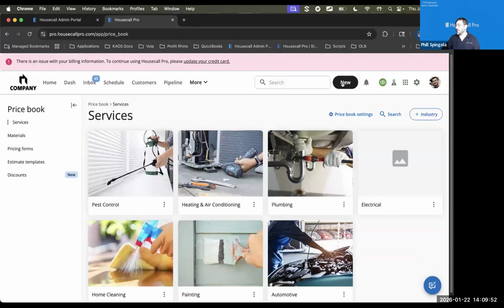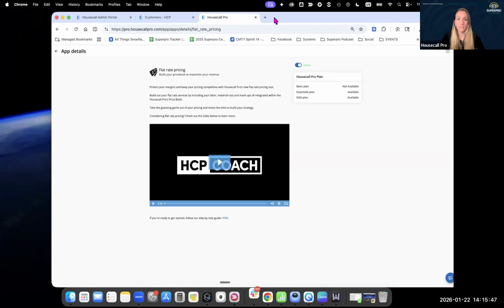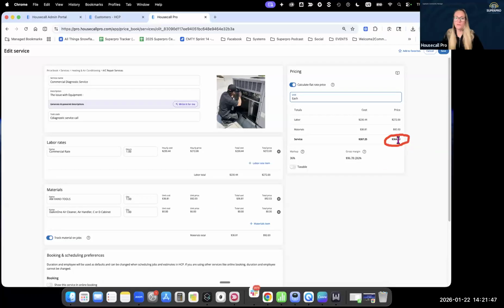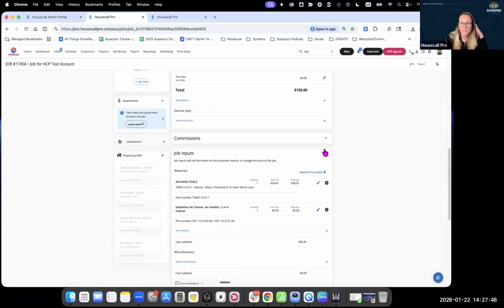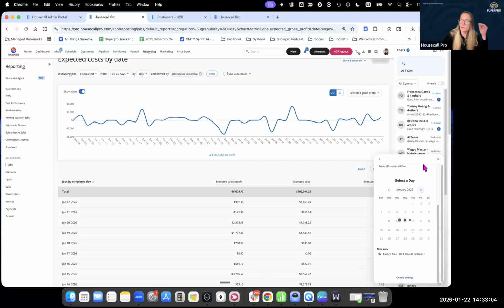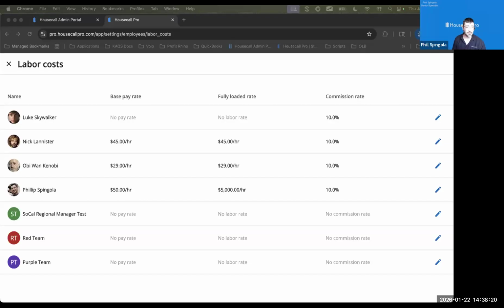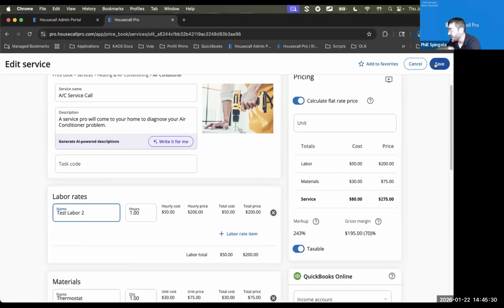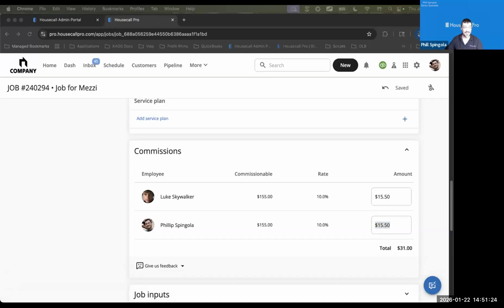Pro Power Hour: Pricing (Flat Rate Vs Time & Material)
Feature focus and demo of pricing in Housecall Pro.

Chapters:
0:00 Intro to Pro Power Hour: Flat Rate vs Time & Material Pricing
2:11 Flat rate vs. time and material: the basics
3:34 Services vs. materials on jobs and estimates
8:08 Turning on flat rate pricing in the app store
10:14 Labor rates, hourly cost, and materials markups
14:24 Building a flat rate service and calculating price
17:49 Flat rate jobs: materials on job inputs
20:37 Time and material pricing on a job
21:40 Q&A: Profit Rhino, price book imports, commissions
36:10 Q&A: price changes on recurring jobs
40:25 Q&A: sold-by tracking and employee sales reports
45:14 Wrap-up and upcoming sessions